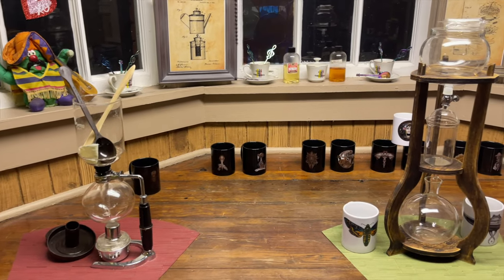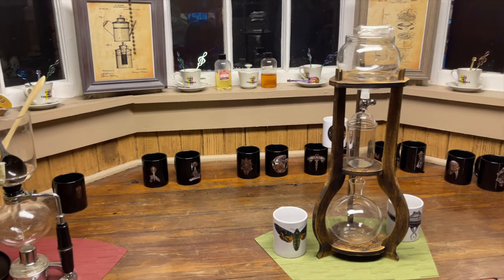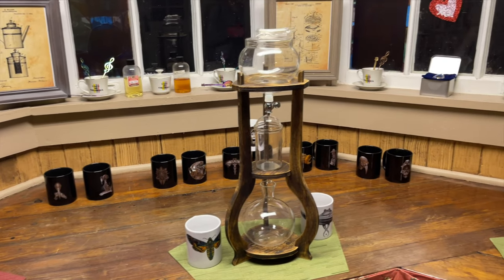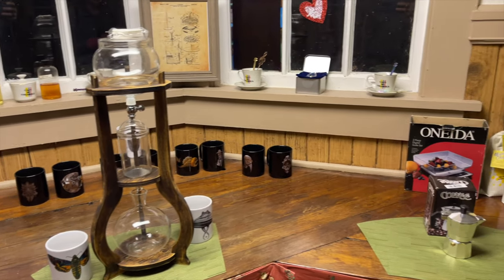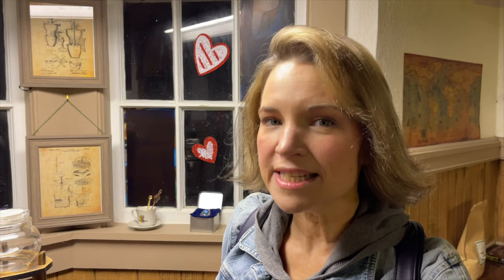Mr Chris' Magical Musical Coffee Depot review | Coolest Harvest host spot in Florida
On our way to the 2021 Florida RV SuperShow, we spent the night at Mr. Chris' Magical Musical Coffee Depot in Frostproof, Florida.  Take a look at everything they have to offer.